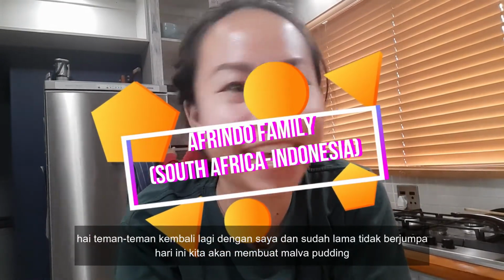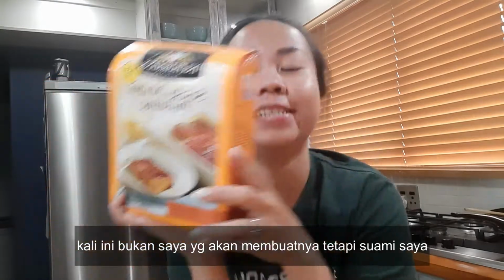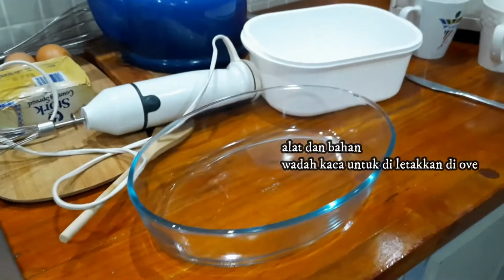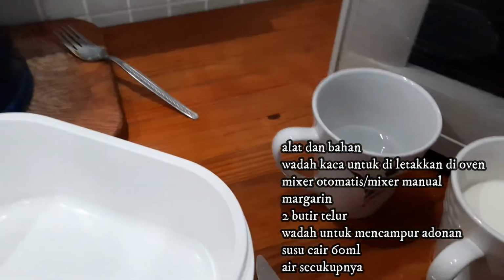south african dessert recipes | south african husband make us sticky malva pudding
if you crave for south African dessert. this particular dessert is authentic from South africa for south african. Sticky Malva Pudding by Ina Paarman's kitchen recipe
this tutorial is easy for beginner. you just need to buy Ina Paarman's Kitchen recipe box in pick and pay or checkers and try the recipe yourself
its easy because the mixture is done already so basically you just add few things and Bangggg its delicious.
sticky malva pudding is ready to serve, that simple and easy and you will not fail.
curious to try?

0:00 - Intro
0:22 - Ina Paarman, Sticky Malva Pudding, south african dessert
0:52 - Tools and Ingredients to make Sticky Malva Pudding
1:21 - How to make Sticky Malva Pudding
3:25 - Final result of sticky malva pudding Ina Paarman